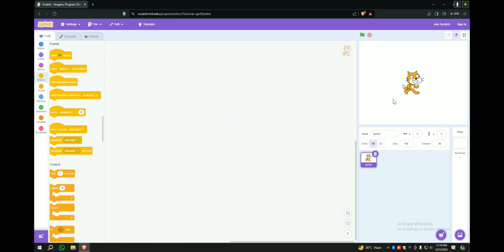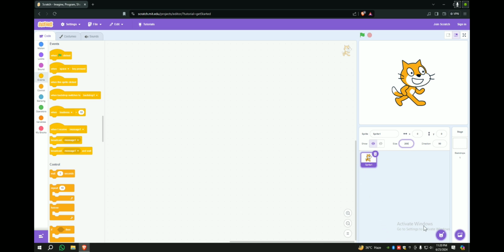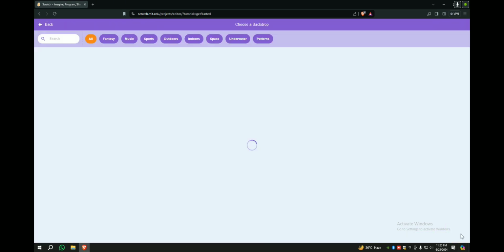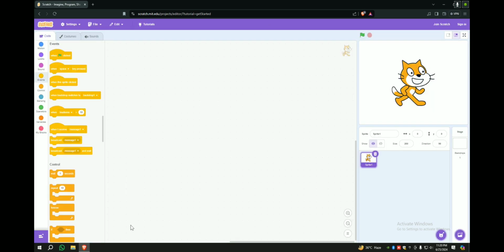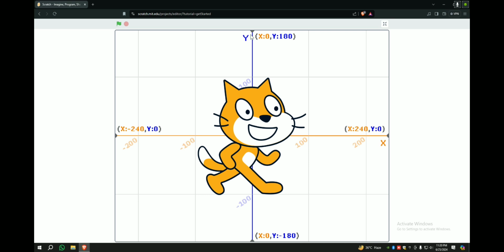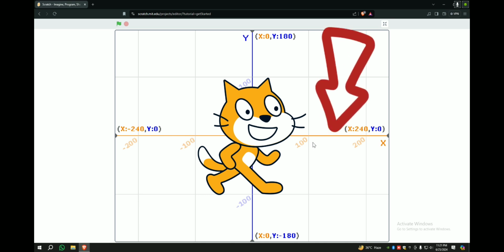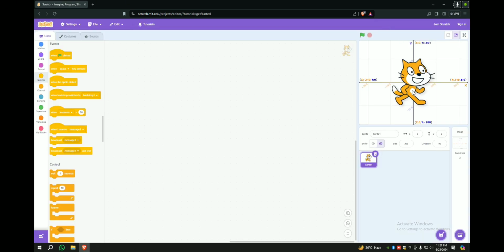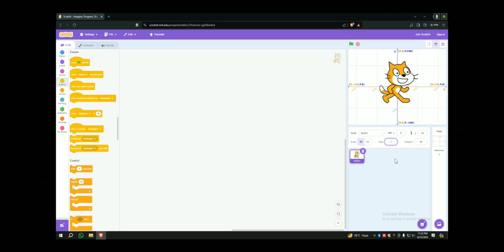scratch with noor make cartoons and informative videos and games#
how to make computer.                                                                                            how to make a cardboard computer              how to make computer    in cortoon                                       how to make computer mouse from cardboard                                                           how to make mini paper computer.                       how to make a paper computer                       computer#scratch with noor#carton